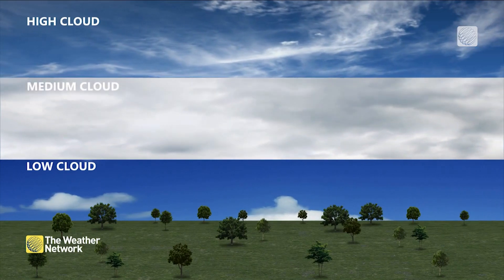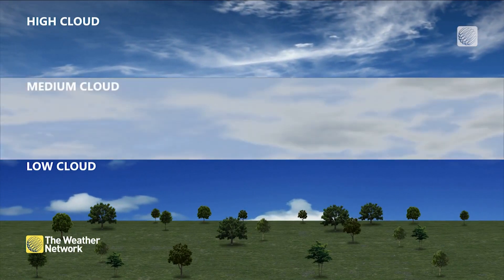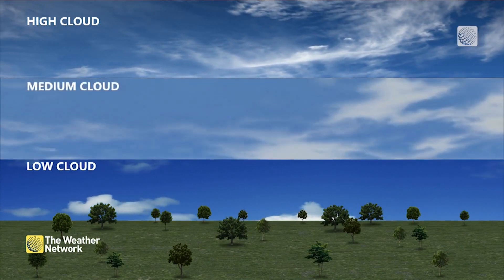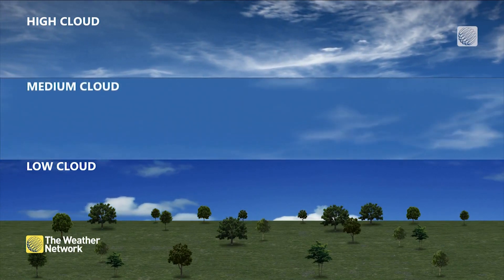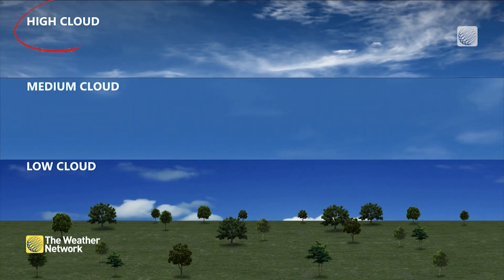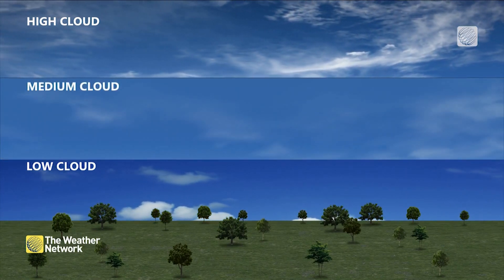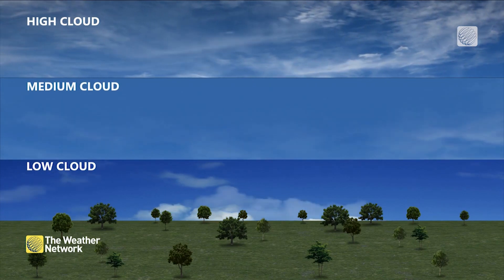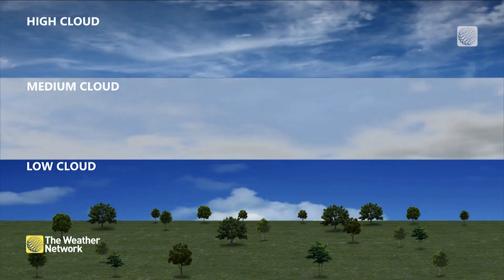Not All Clouds Obstruct Your View of the Sky, Here’s the Difference in Types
Meteorologist Melinda Singh describes the different types and levels of clouds, and let's us know which ones will be trouble when trying to watch celestial events.